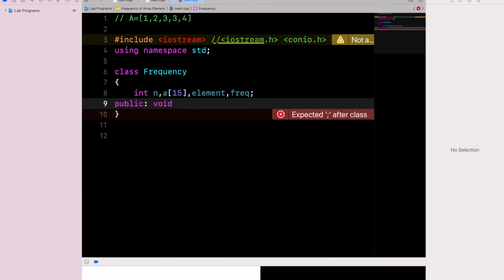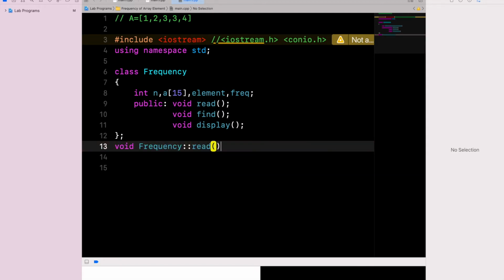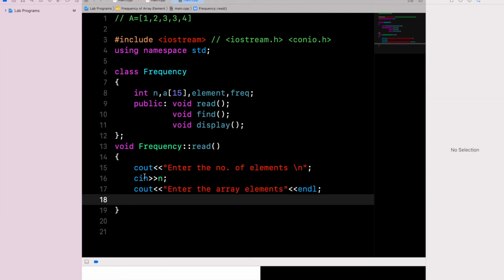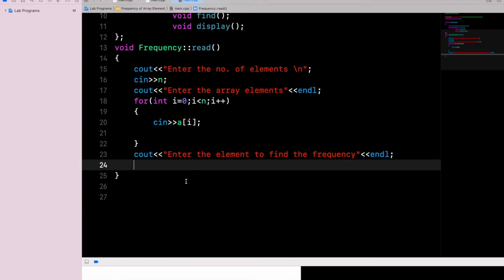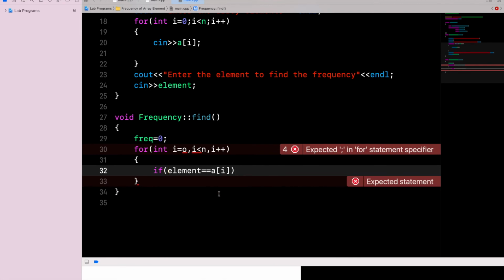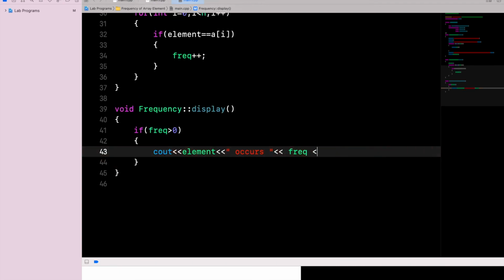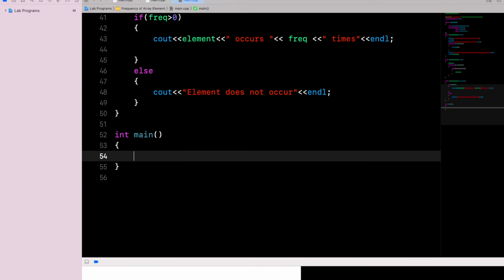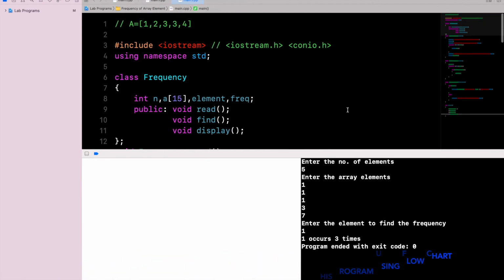Finding Frequency of an element present in the array || C++ Projects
In this video, you will learn how to write a program in C++ to find the frequency of an element present in the Array.